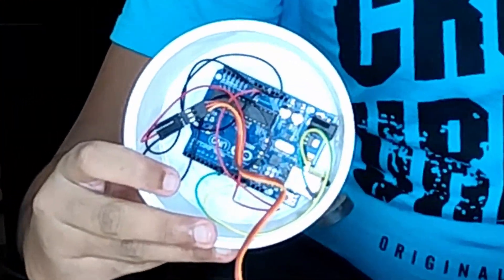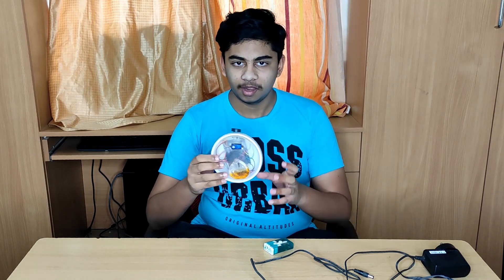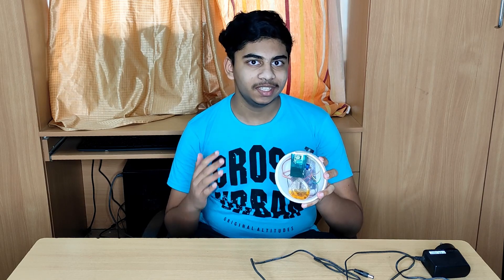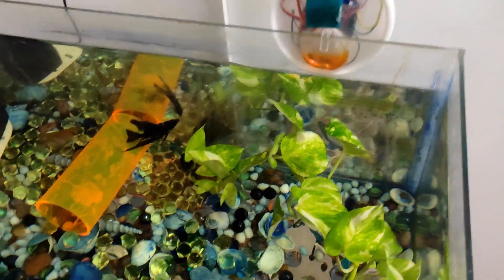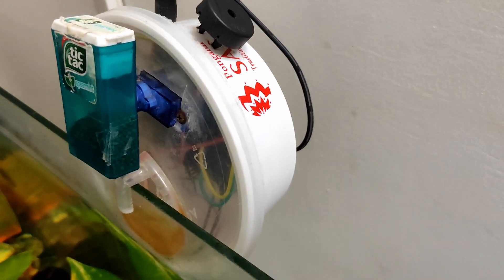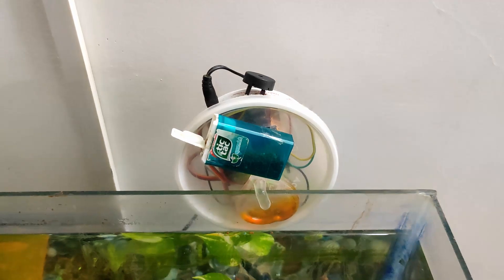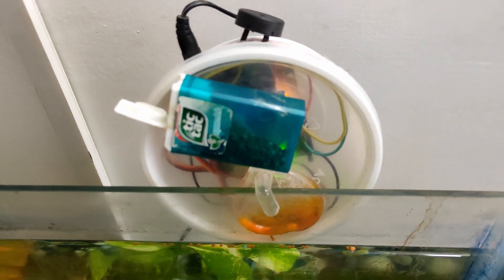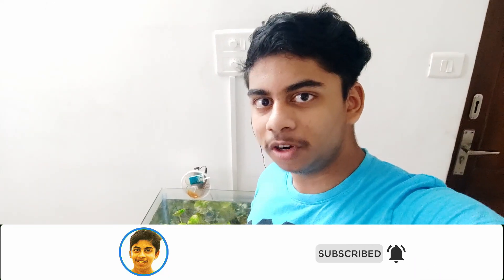Automatic Fish Feeder! | DIY | Adityan Bala | Adi's Experiments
Hi Guys!
Today I will be showing you guys how my fishfeeder works!